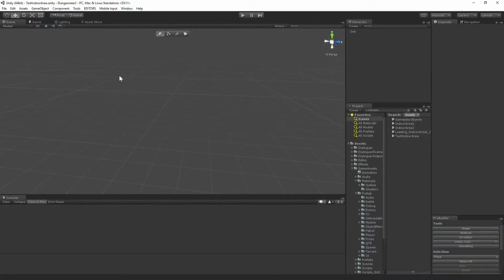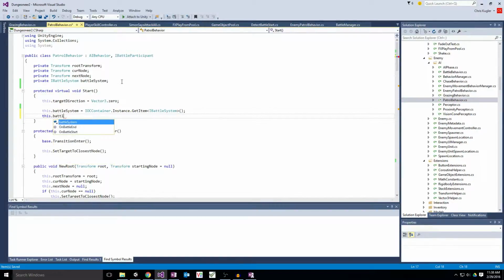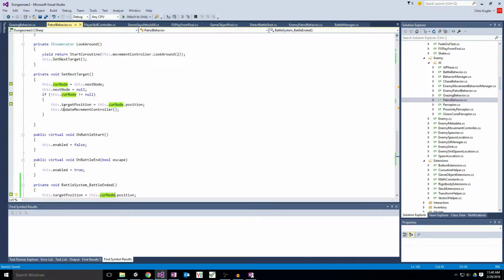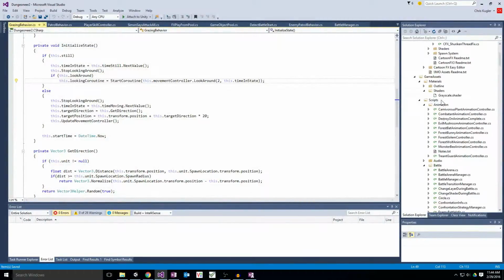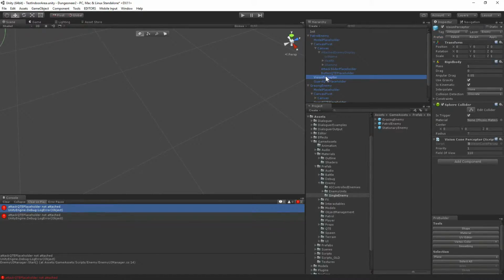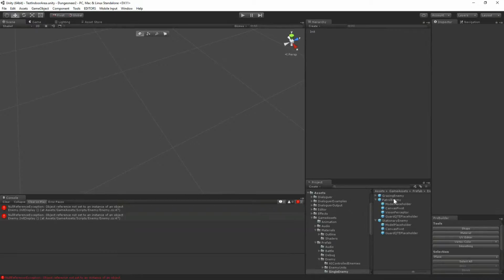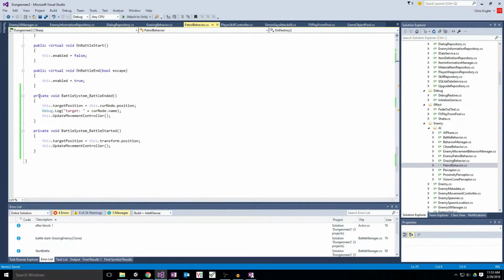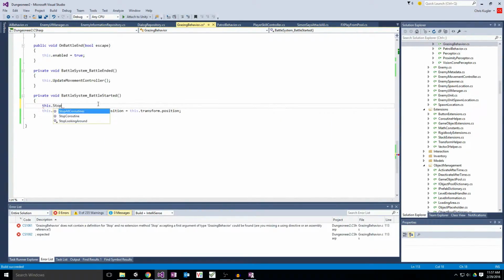Update to Non Combatants